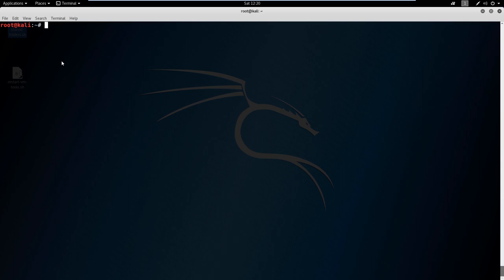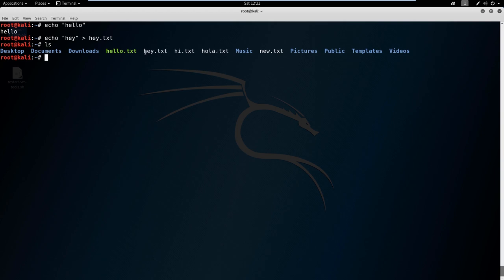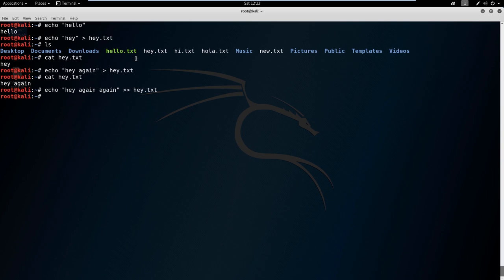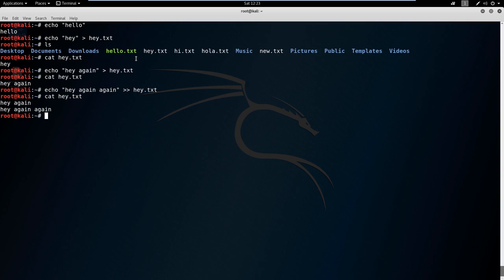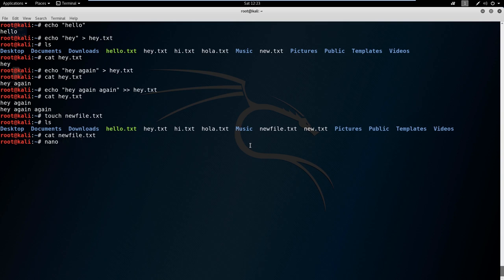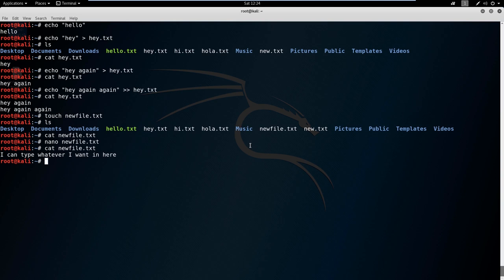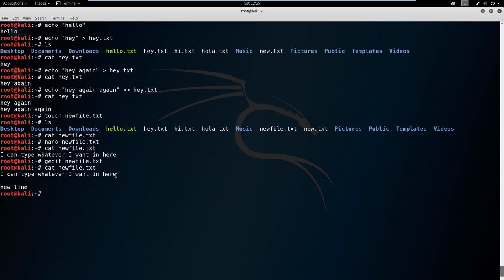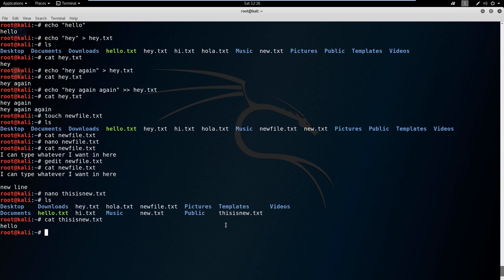9 Introduction to Linux - Viewing, Creating, and Editing Files